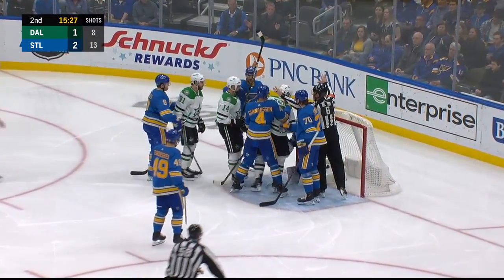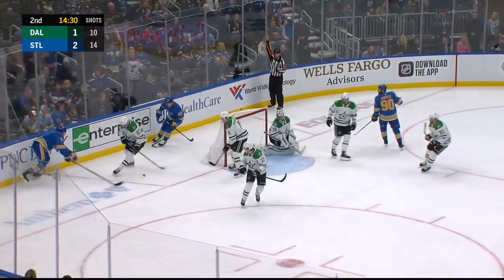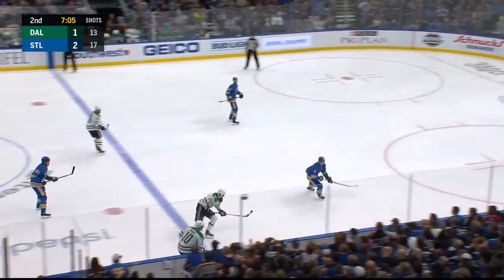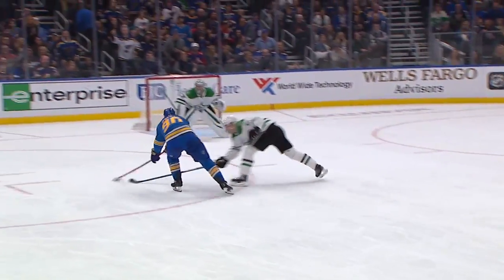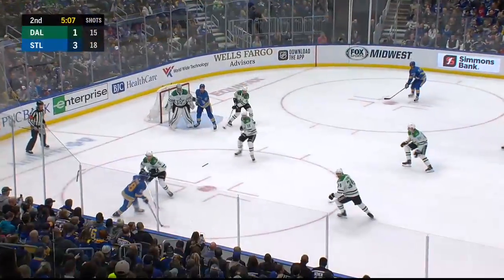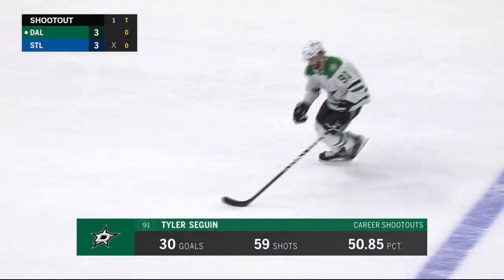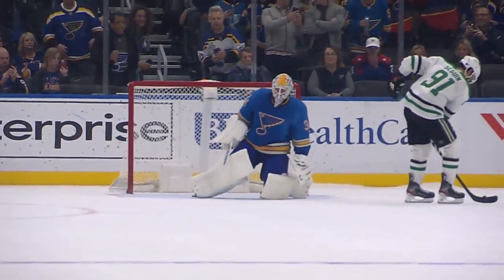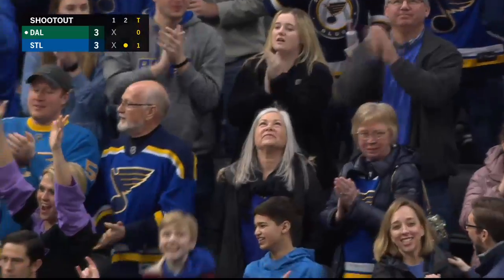Dallas Stars vs St. Louis Blues Feb 29, 2020 HIGHLIGHTS HD